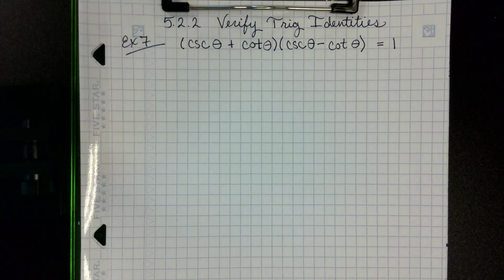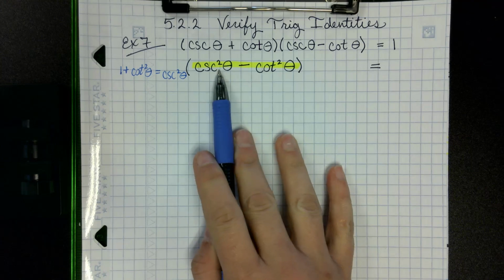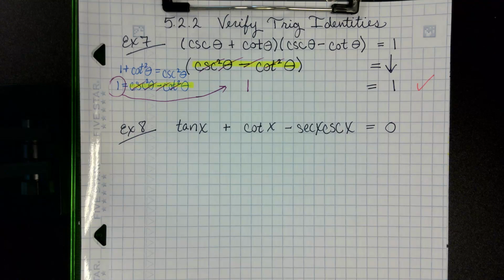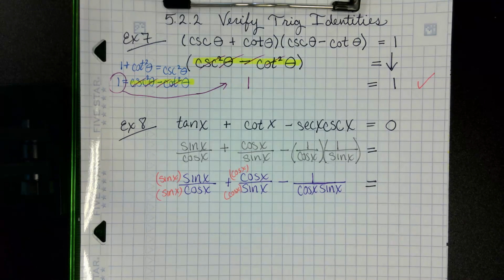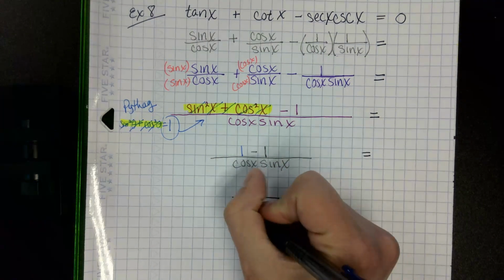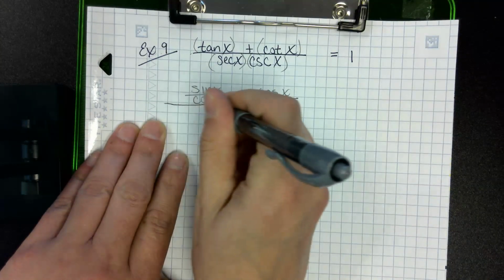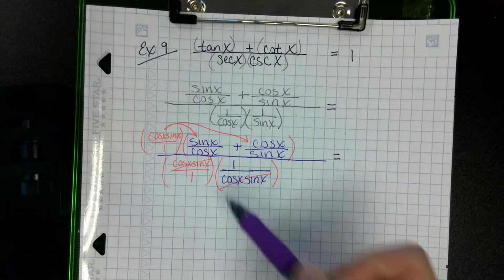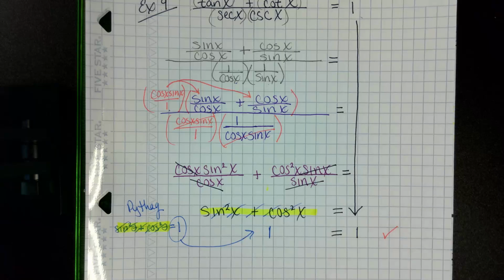5.2.2 Verify Trig Identities continued